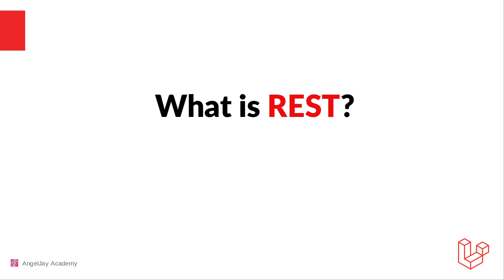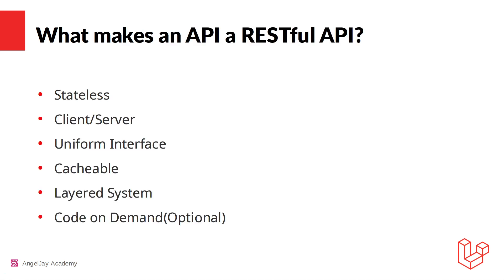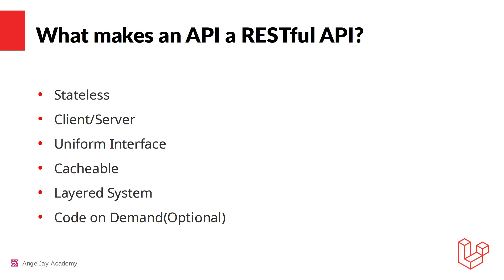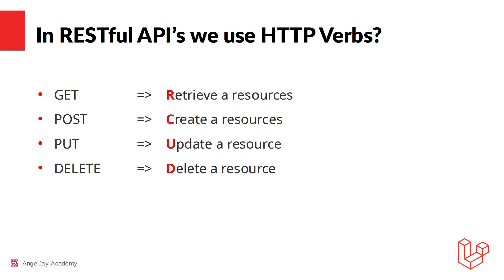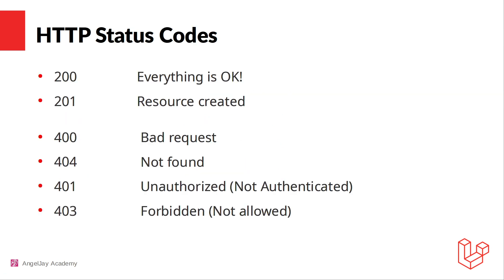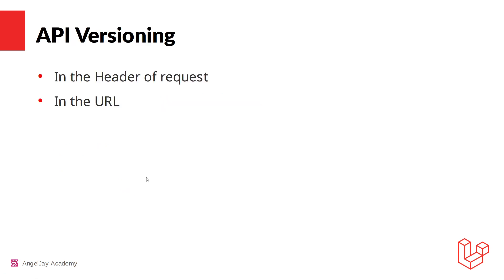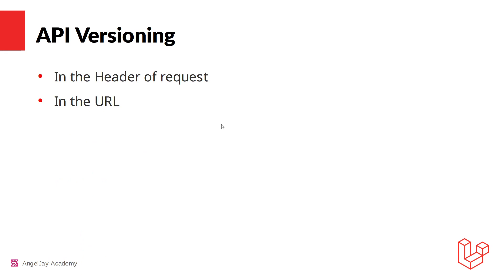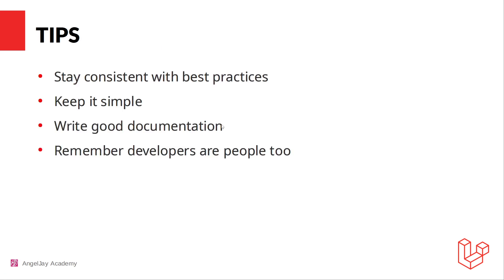What is REST? | Laravel REST API Tutorial | Part 3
In this video, we will give a short explanation of what is REST

Timestamps:
00:00 Intro
00:23 What is REST?
01:32 Contraints for REST
03:50 HTTP Verbs
04:42 HTTP Status Codes
05:09 What is a resource?
05:44 API Versioning
07:45 Tips
08:46 Outro